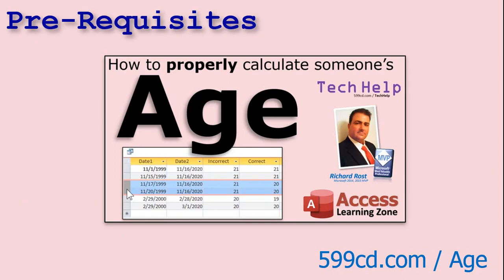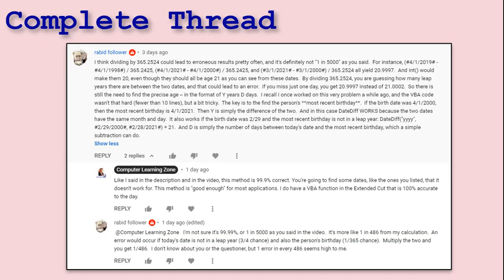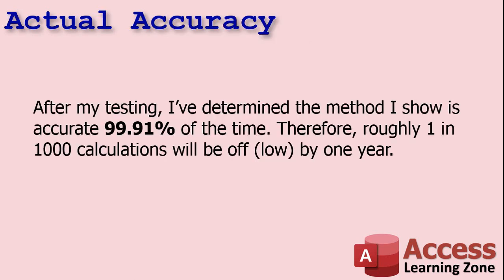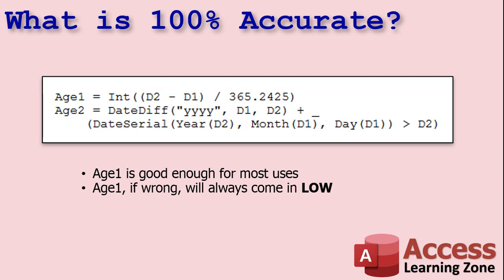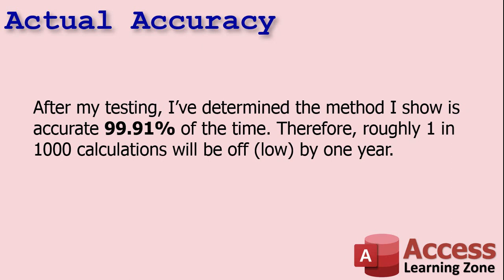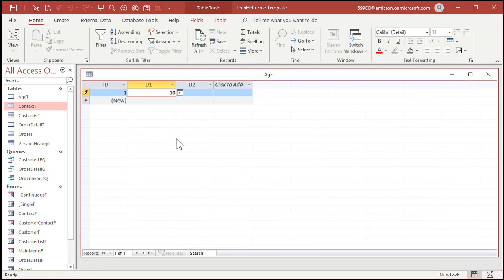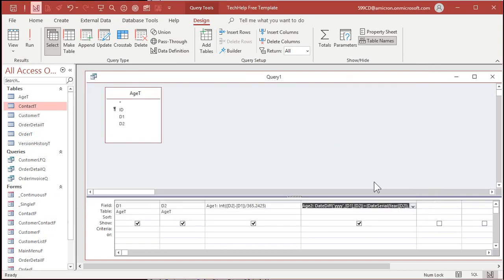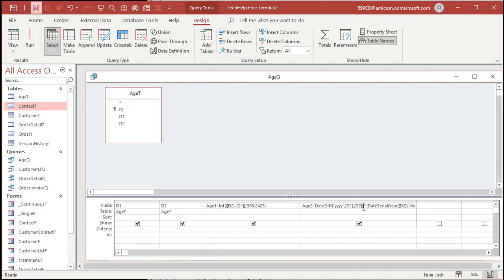Calculating Age Part 2: Check the Accuracy of Calculations in my Original Microsoft Access Age Video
In this video, we will examine the Age calculations in my original Microsoft Access Age video and see just how accurate they are. I built a database to run through 10 million date calculation iterations, and it turns out the original formula is 99.91% accurate. I will, however, show you a more advanced formula that is always 100% accurate.

Rabid Follower (a YouTube Subscriber) says: I think dividing by 365.2524 could lead to erroneous results pretty often, and it's not "1 in 5000" like you said... It’s more like 1 in 486 from my calculation.

BONUS FOR MEMBERS:
Silver Members and up get access to an Extended Cut of this video. Members will see exactly how I built my database to perform my calculations to check my accuracy.